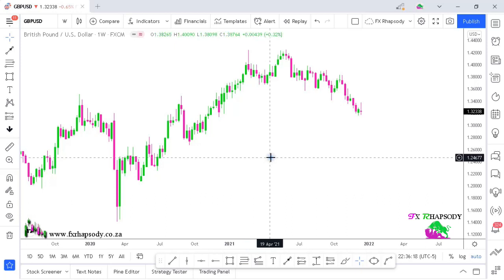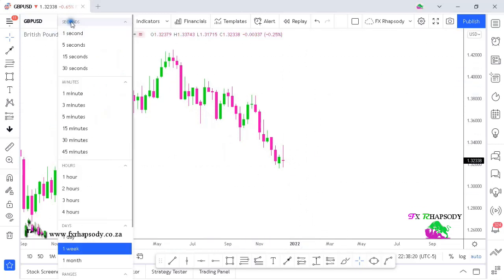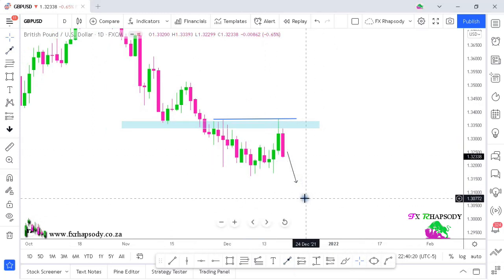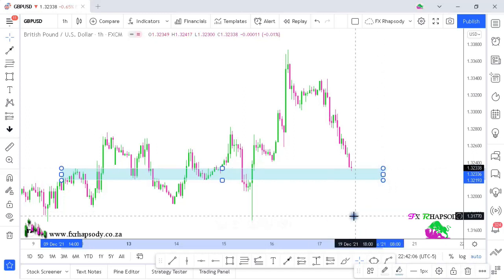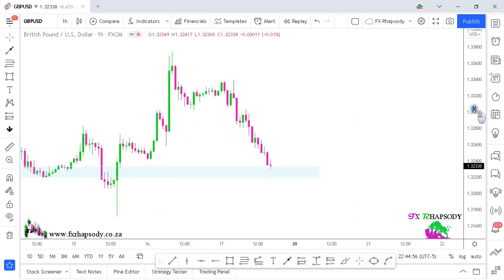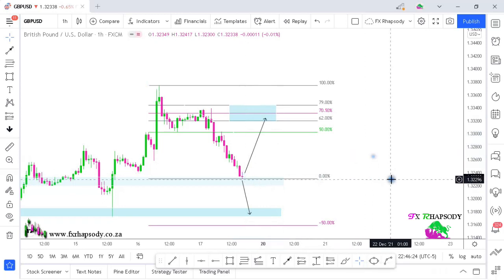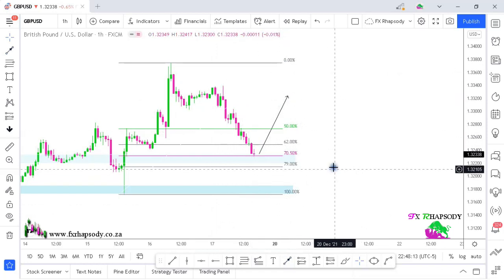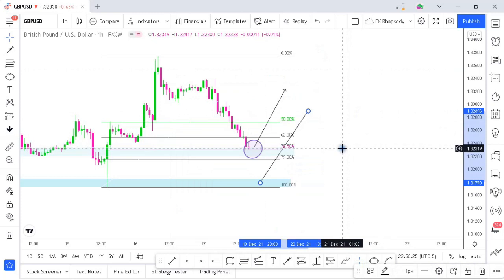GBP/USD : BREAKDOWN ANALYSIS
Here is my Analysis on GBP/USD.